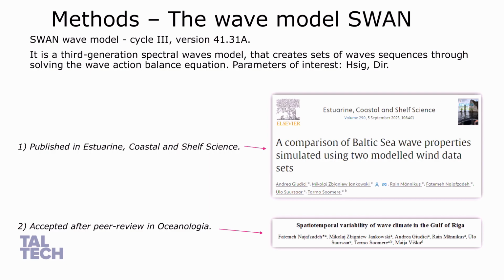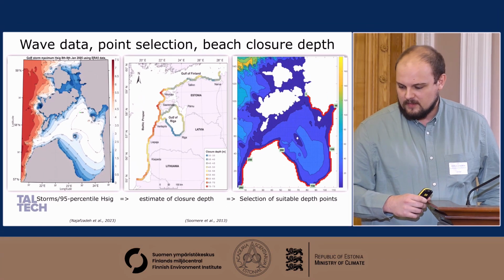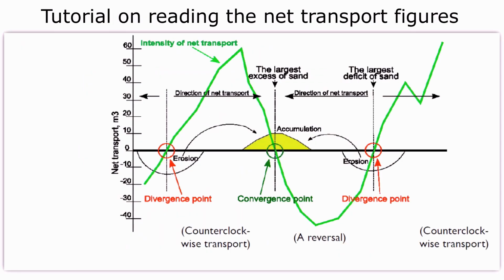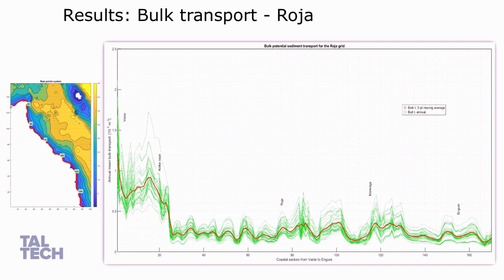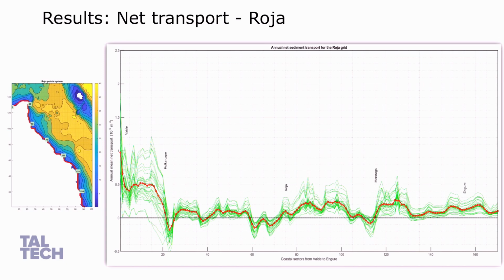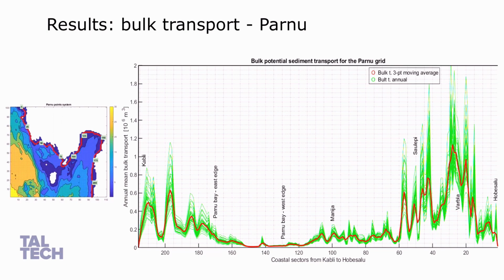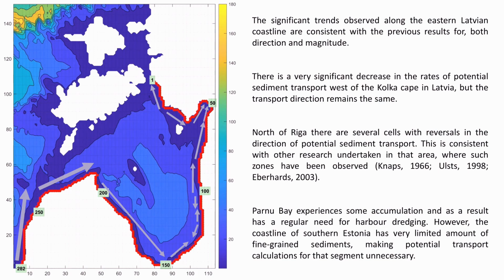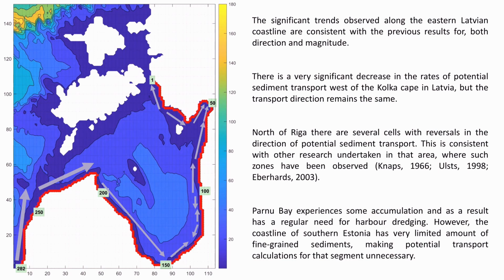Day 1.10 Gulf of Finland Science Days. Presentation. Mikolaj Z. Jankowski. Nov 16, 2023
Gulf of Finland Science Days. November 16–17, 2023.
The future of Gulf of Finland co-operation: A nucleus to transboundary nurture of the marine environment in transition.

Modelled rates of potential bulk and net sediment transport along the Gulf of Riga coastlines. Mikolaj Z. Jankowski, Tallinn University of Technology

PROGRAMME, DAY 1
10.00–10.10 Opening words
Professor Tarmo Soomere, President of the Estonian Academy of Sciences
10.10–11.40 Session 1
Chair: Professor Tarmo Soomere
10.10–10.40 KEYNOTE: Modelling of sea state. Hedi Kanarik, Laura Tuomi, Veera Haapaniemi (Finnish Meteorological Institute); Jan-Victor Björkqvist (Norwegian Meteorological Institute, Finnish Meteorological Institute); Lauri Niskanen, Markus Kankainen (Natural Resources Institute Finland)
10.40–11.00 Enhancement of Estonian-Finland regional and cross-sectoral cooperation in marine monitoring for the Gulf of Finland on the example of determining the trend of hazardous substances from sediments.
Mailis Laht, Krista Mõts (Estonian Environmental Research Centre)
Martin Liira, Sten Suuroja (The Geological Survey of Estonia)
11.00–11.20 Sustainable Flow of Goods and Decreased Emission of Transportation. Presentation slides.
Ulla Tapaninen, Secil Gülmez, Mari-Liis Tombak, Jonne Kotta (Tallinn University of Technology, Estonian Maritime Academy)
11.20–11.40 Trans-national use of existing research infrastructure in monitoring and scientific research in Gulf of Finland: Using R/V Aranda to combine environmental monitoring and marine science between Finland and Estonia. Presentation slides.
Juha Flinkman (Finnish Environment Institute)
11.40–12.00 Coffee
12.00–13.00 Session 2
Chair: Professor Pentti Kujala
12.00–12.15 Sustainable Coastal Management Strategies for the South Baltic Sea: A Bayesian Network-Based Analysis of Key Factors and Solutions.
Loreta Kelpsaite-Rimkiene, Egle Baltranaite, Ilona Sakurova, Vitalijus Kondrat (Klaipeda University, Marine Research Institute)
12.15–12.30 Breaking down silos: Transboundary and intersectoral cooperation must be strengthened.
Anna-Stiina Heiskanen (Finnish Environment Institute)
Harry Liiv (Ministry of Climate, Estonia)
12.30–12.45 Quantification of longshore sediment transport and compartments in urban areas: A case study of shores of Tallinn, the Baltic Sea.
Maris Eelsalu, Tarmo Soomere, Kevin Parnell, Katri Pindsoo (Tallinn University of Technology)
12.45–13.00 Modelled rates of potential bulk and net sediment transport along the Gulf of Riga coastlines.
Mikolaj Z. Jankowski, Maris Eelsalu (Tallinn University of Technology)
Kevin Parnell (Tallinn University of Technology, James Cook University)
Tarmo Soomere (Tallinn University of Technology, Estonian Academy of Sciences)
Maija Viska (Latvian Institute of Aquatic Ecology)
13.00–14.00 Lunch
14.00–15.15 Session 3
Chair: Professor Hans Bihs
14.00–14.30 KEYNOTE: Simulation tool for winter navigation decision-support in the Baltic Sea.
Pentti Kujala (Aalto University, School of Engineering, Department of Mechanical Engineering, Tallinn University of Technology)
Ketki Kulkarni, Mashrura Musharraf, Lu Liangliang, Aleksandr Kondratenko (Aalto University, School of Engineering, Department of Mechanical Engineering)
14.30–14.45 Artificial intelligence based digital twin models to monitor ship safety and efficiency.
Mingyang Zhang, Spyros Hirdaris (Aalto University)
14.45–15.00 Towards sustainable biofouling management for recreational boating in the Baltic Sea Region.
Robert Aps, Jonne Kotta, Liisi Lees (University of Tartu, Estonian Marine Institute)
15.00–15.15 Underwater Soundscape of the Gulf of Finland.
Aleksander Klauson, Mirko Mustonen (Tallinn University of Technology)
15.15–15.45 Break
15.45–17.15 Panel discussion: continuation of environmental co-operation in the Gulf of Finland and eastern Baltic Sea
Moderator: Professor Tarmo Soomere
Participants: Pentti Kujala, Kai Myrberg, Hans Bihs, Aivo Lepland, Loreta Kelpsaitė-Rimkienė, Liis Kikas